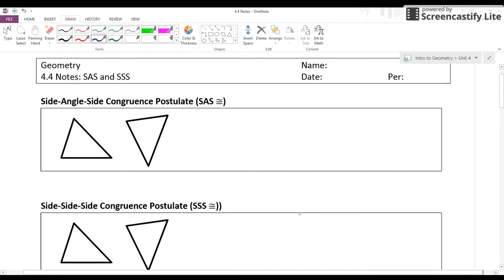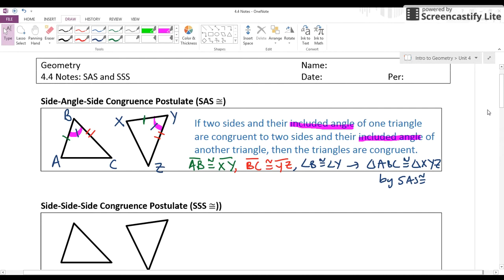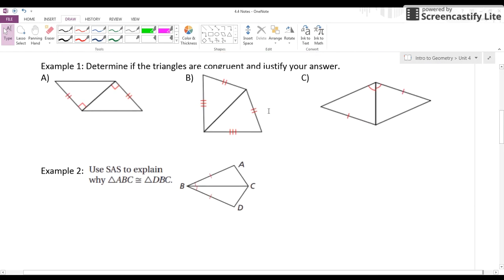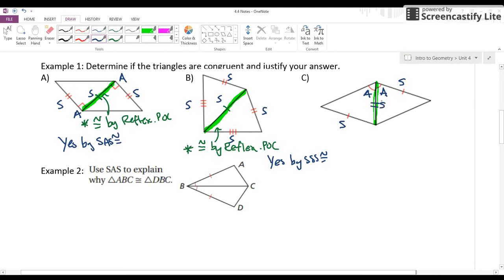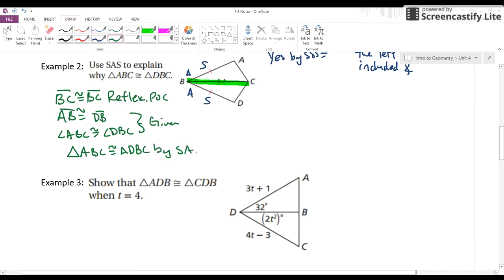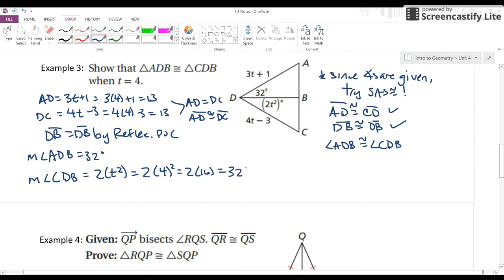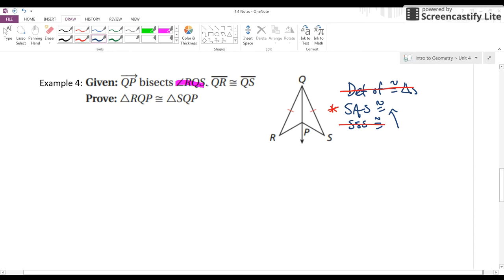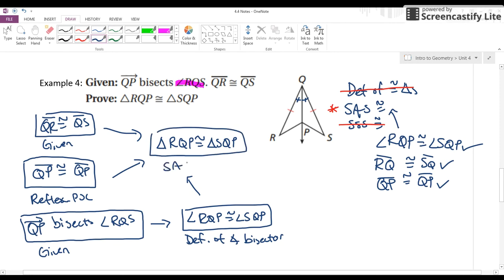4.4 SSS and SAS